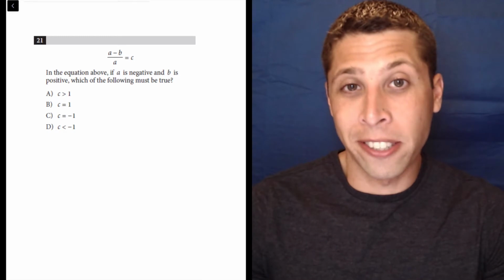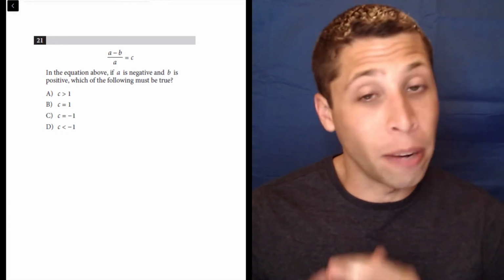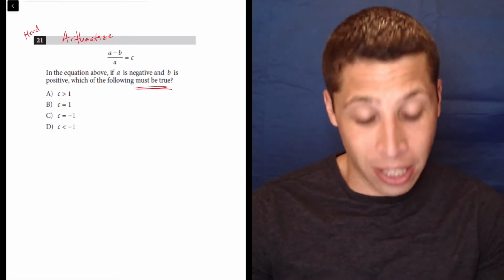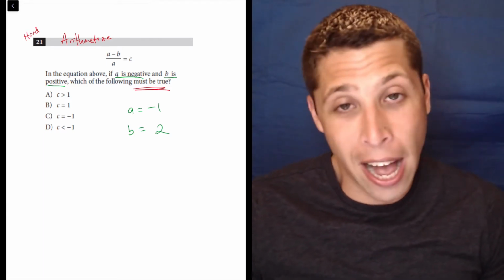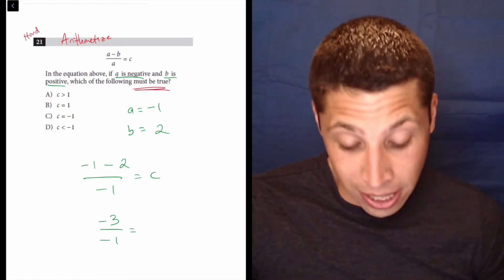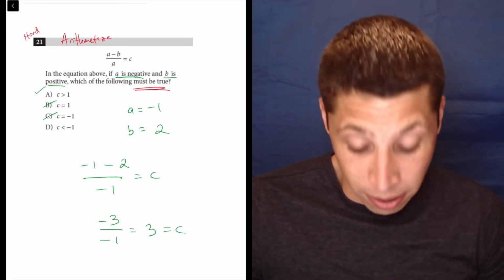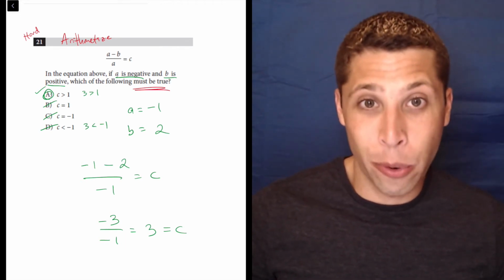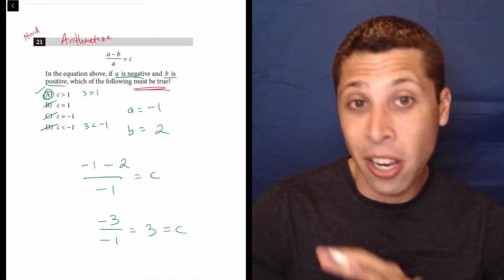SAT Test 5, Section 4, Question 21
Find the Must Be True Packet (and all other topics) in my SAT Packets Study Guides: